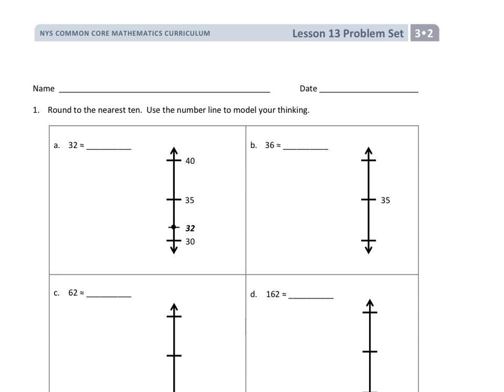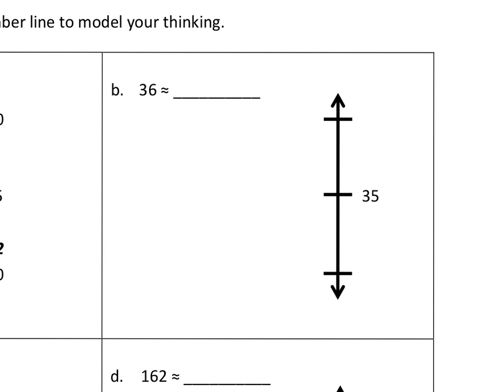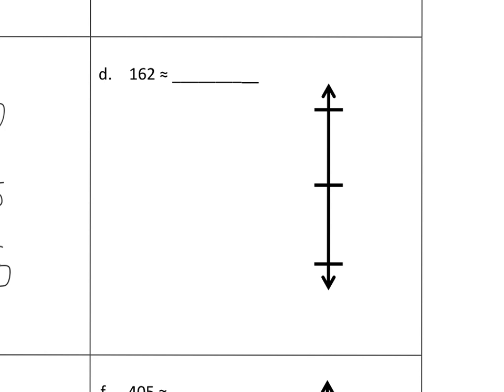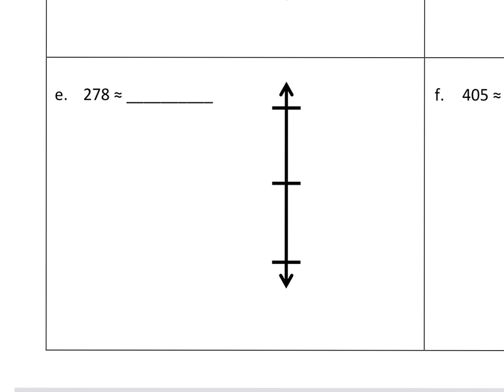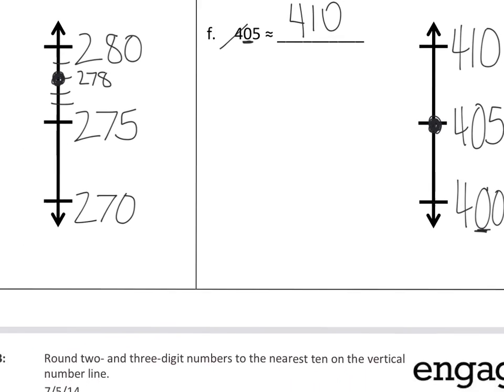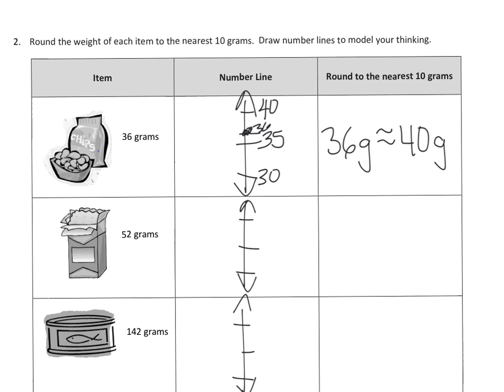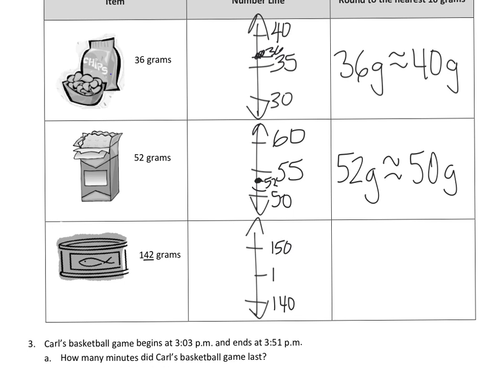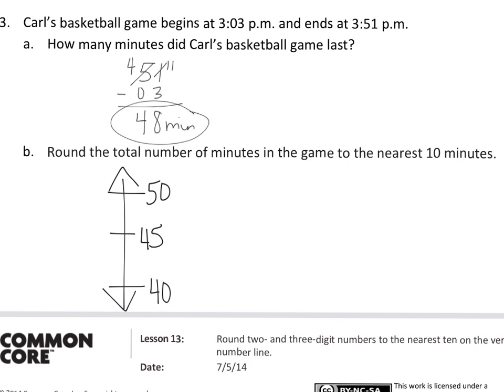M2L13 PS Video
Round two- and three-digit numbers to the nearest ten on the vertical number line.